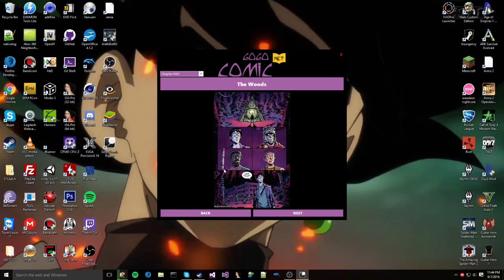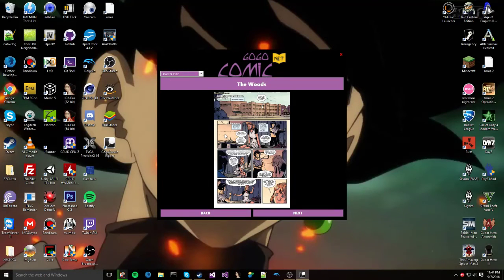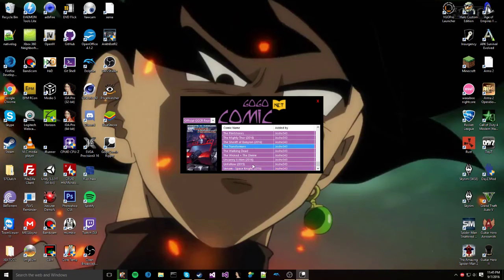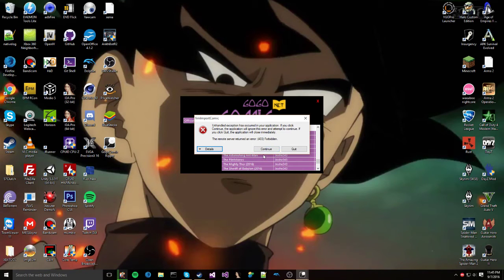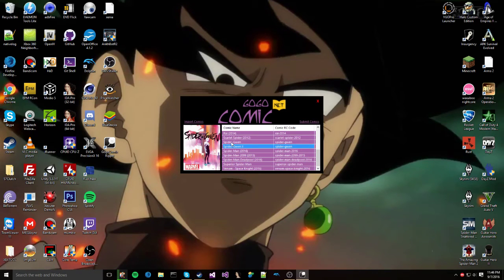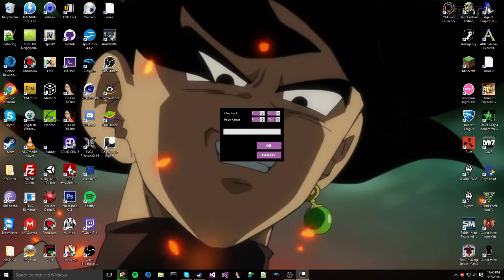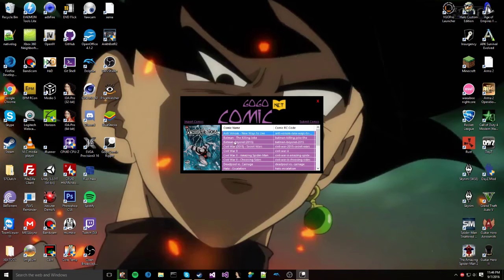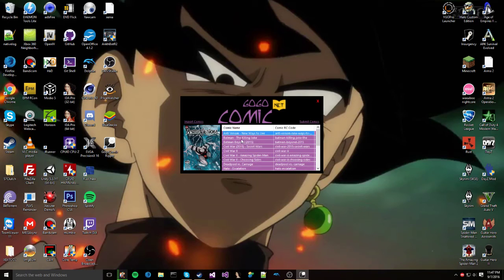[Update] GogoComic Ripper 1.2.4.0 +Download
Video says it all, really.

Virus Scan (obfuscated so it's going to set off false positives, don't download it if you're too scared to use it)